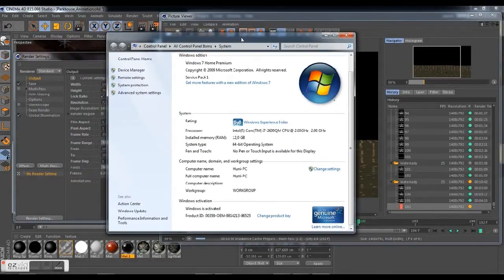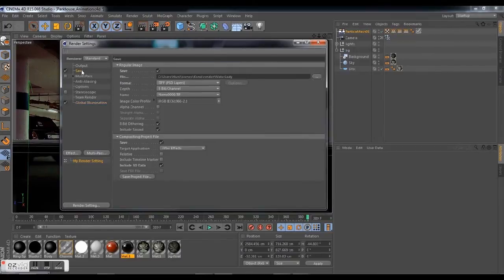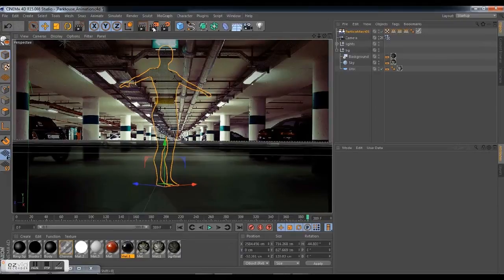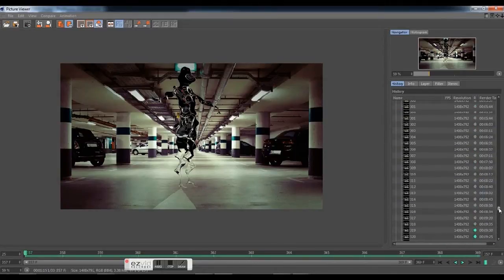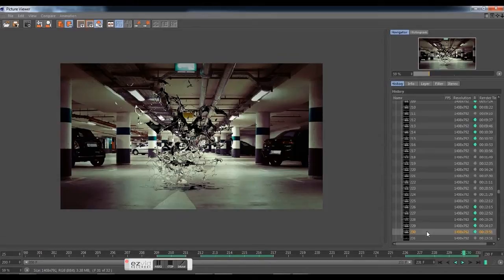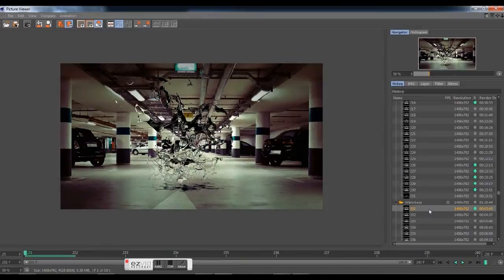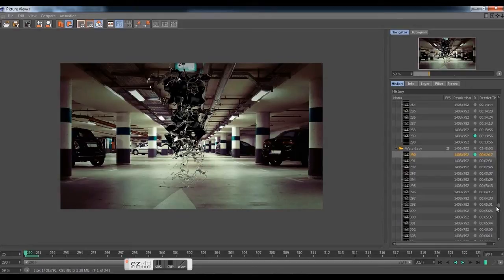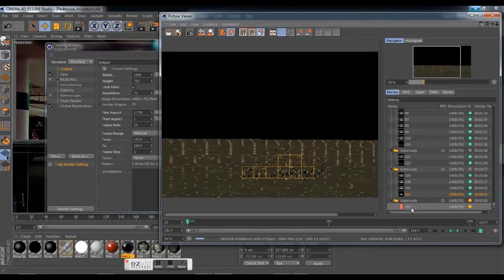How to render 5x times faster in Cinema 4D - Tutorial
I have been rendering in Cinema 4D for a while, but recently discovered how to shorten my render time by 4x to 5x times. Hopefully you can as well.